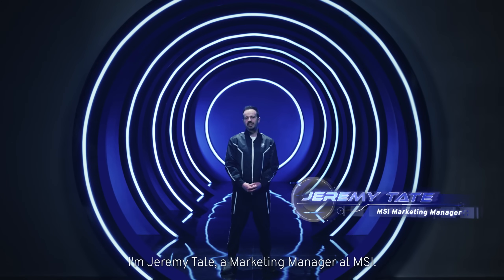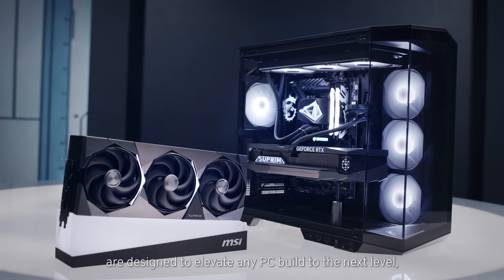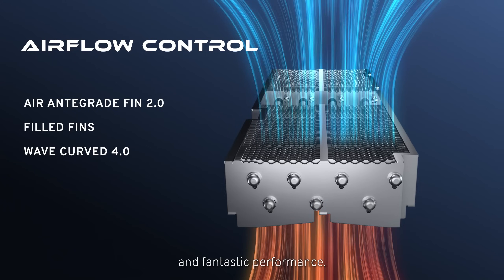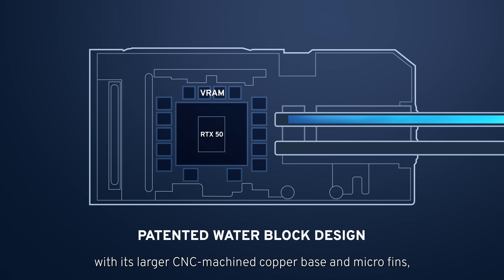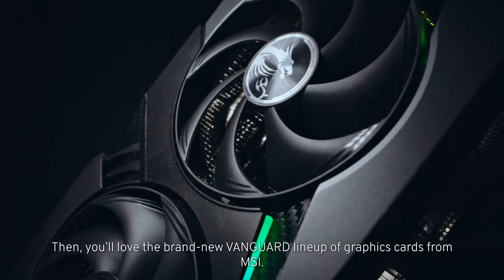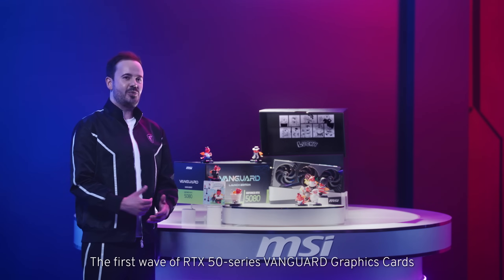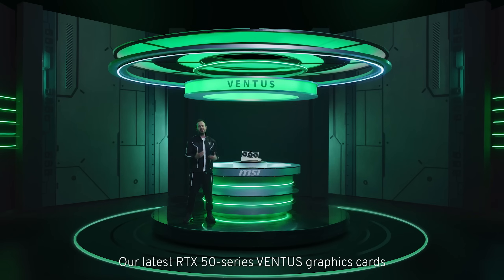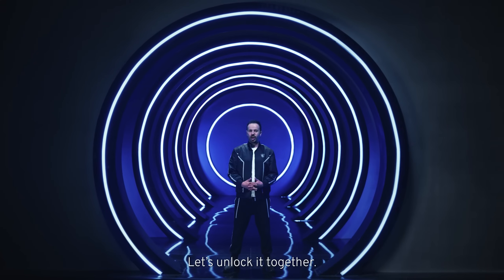Unleashing The Future of AI - Highlight | MSI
The wait is over—join us now for the exclusive reveal of the MSI RTX 50 graphics card, a groundbreaking innovation set to transform the world of gaming, creation, and AI.

Follow us to get the latest news!